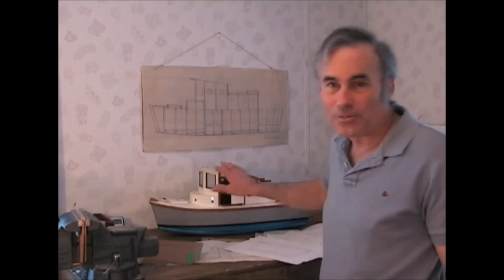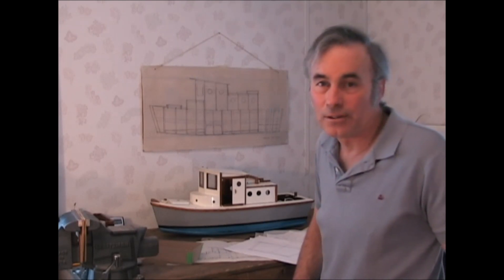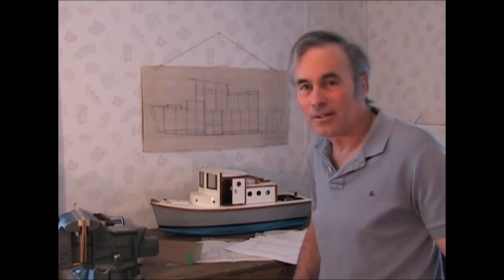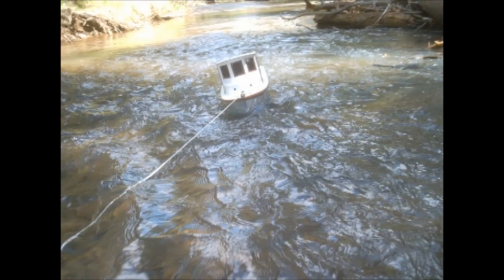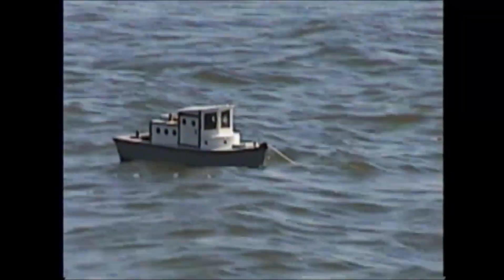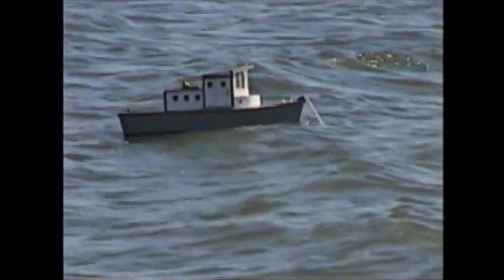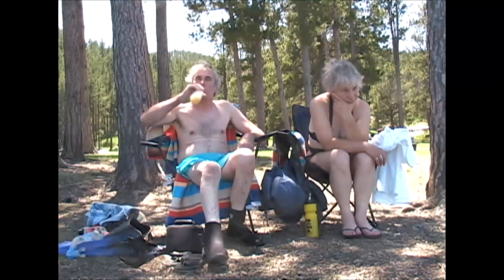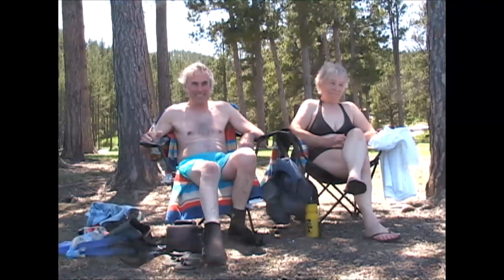1st & 2nd Model water test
In water wave testin of the 2 scale models of the Jani J in lakes &
rivers of the Black Hills of South Dakota